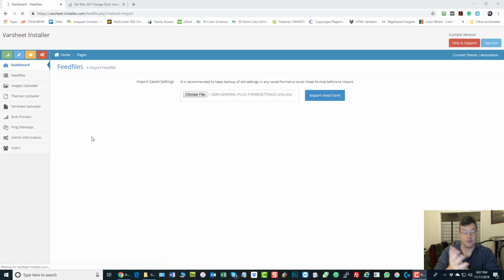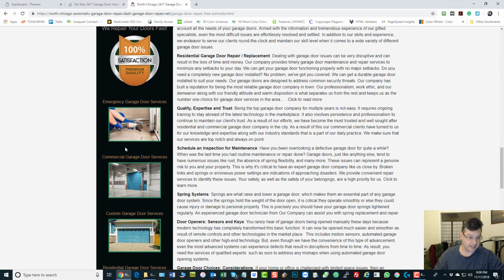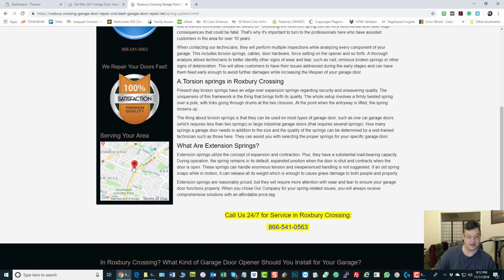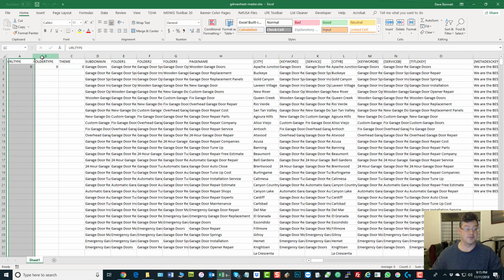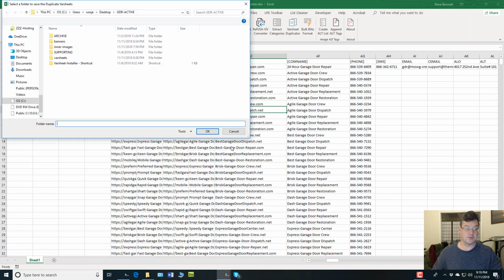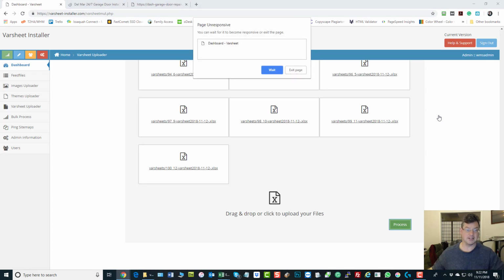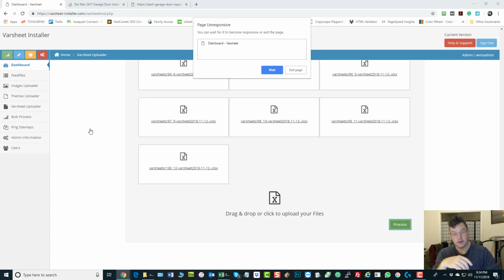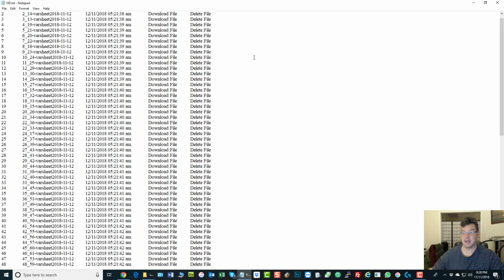VI Tool: Varsheet Uploader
See how we create & upload lots of Varsheets into the VI Tool.